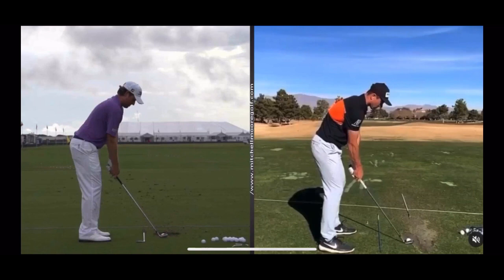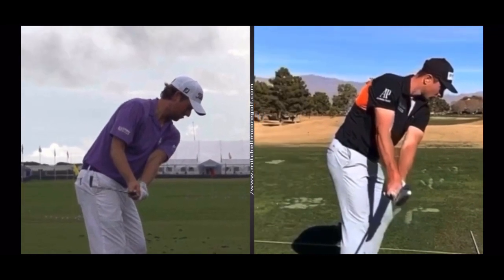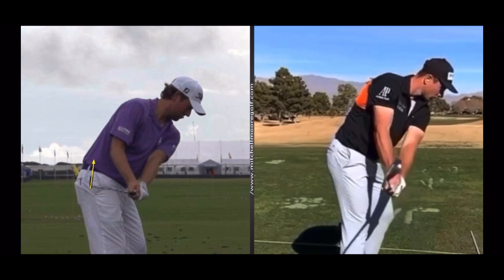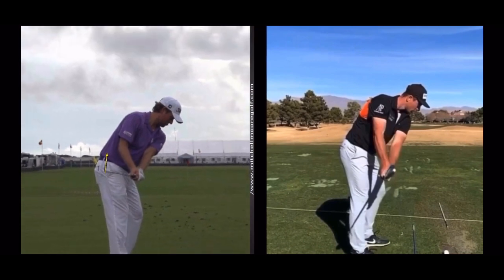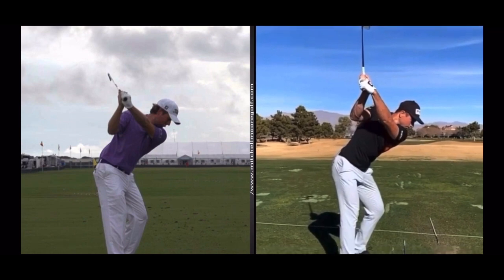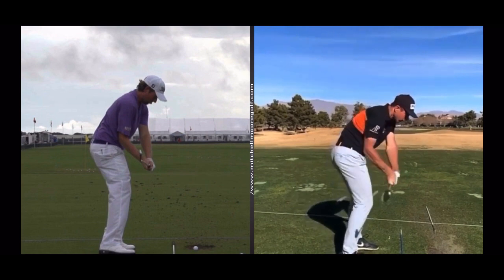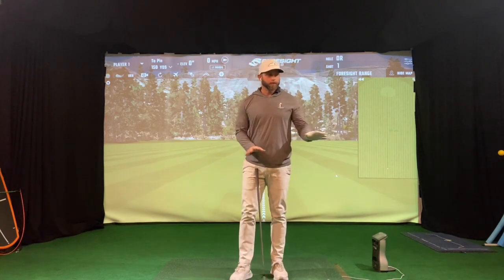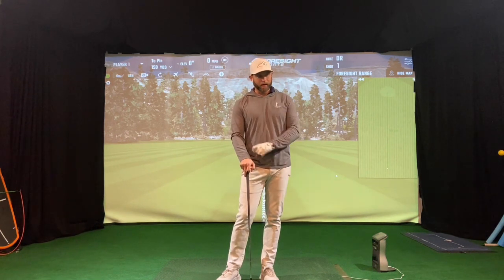Viktor Hovland and Webb Simpson Release Patterns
Check out this Swing Study from V1 Pro Mitch Moore covering the two PGA TOUR stars and their release pattern differences. Mitch goes further into the why behind each of their release patterns and how it helps them and can help you too!